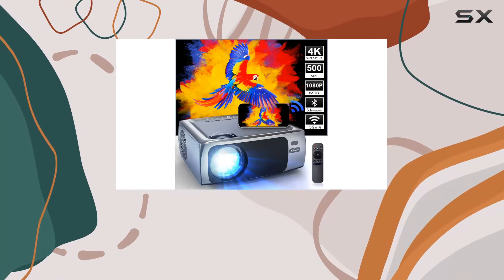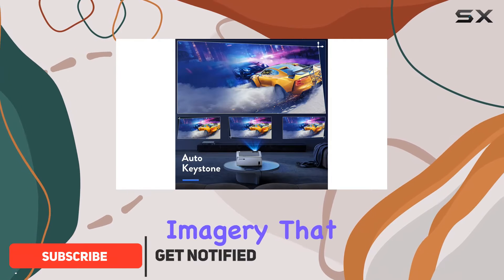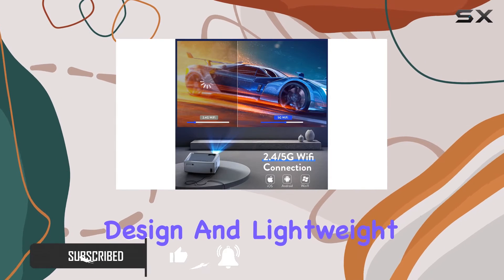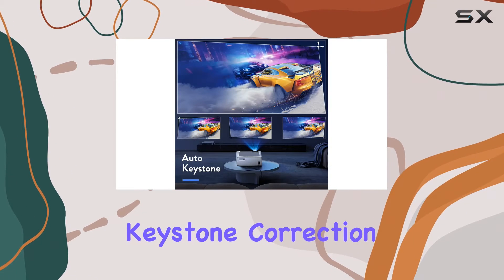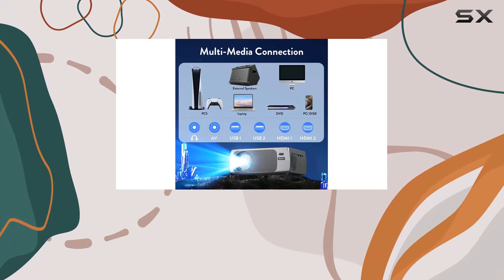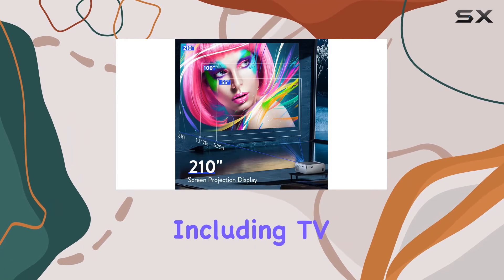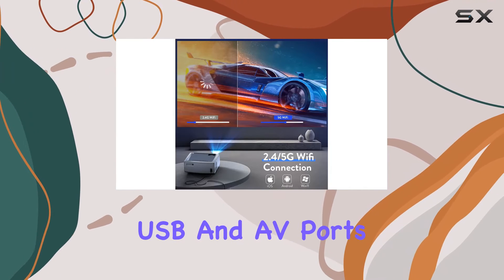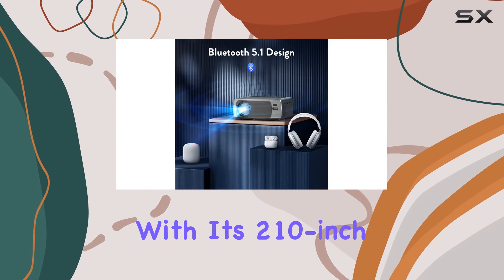Crumisy 4K WiFi Bluetooth Projector: Immerse Yourself in Ultimate Entertainment!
0:00 Intro
0:06 Review

Things that we mentioned in this video:
Projector With WiFi And : B0CTK9M5WM